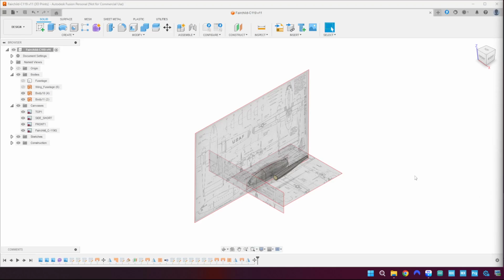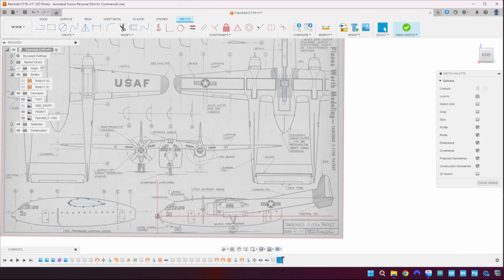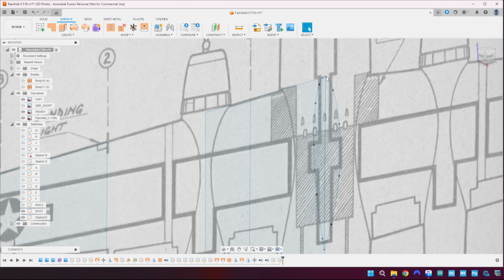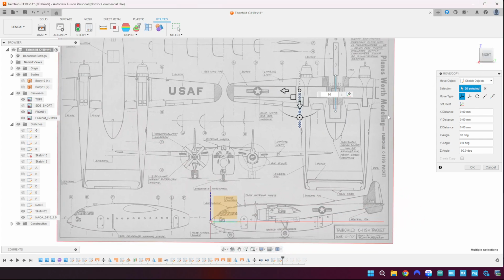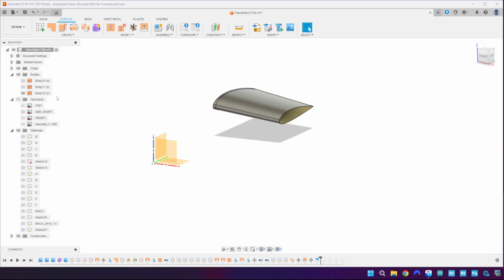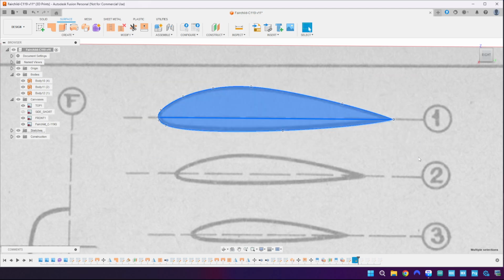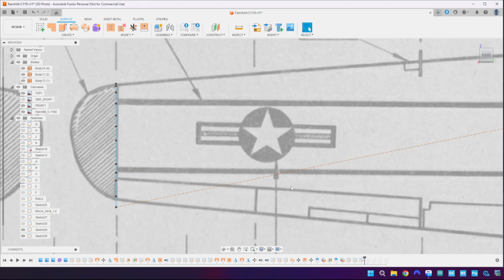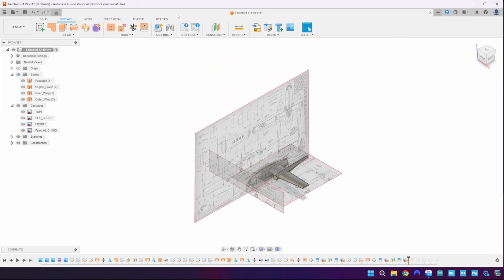Fairchild C119 Part 3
Today we are modelling the wing of the C119.